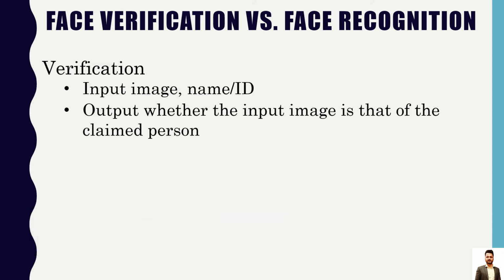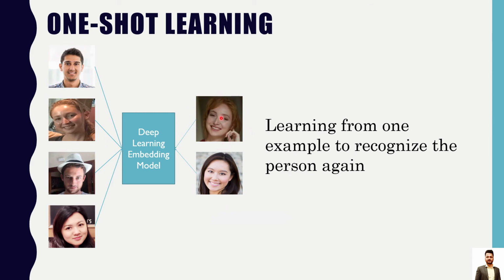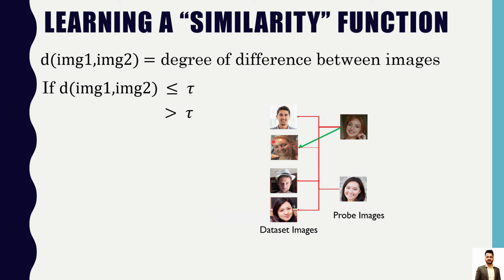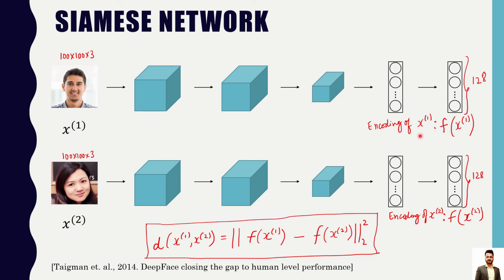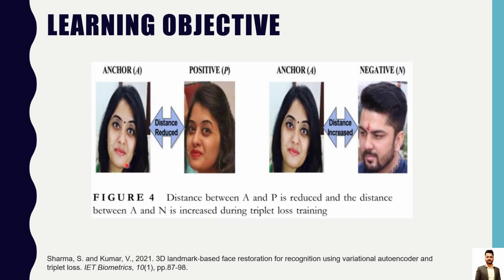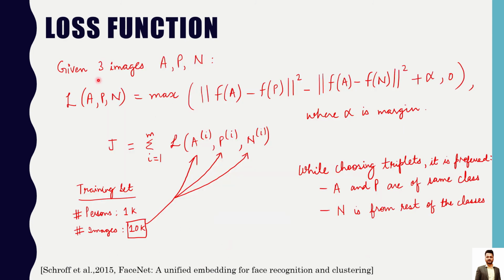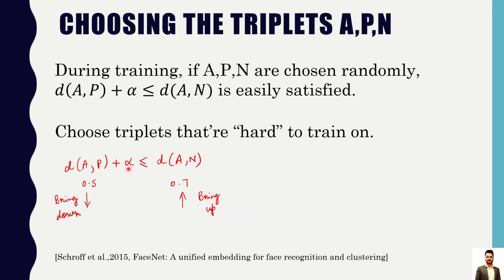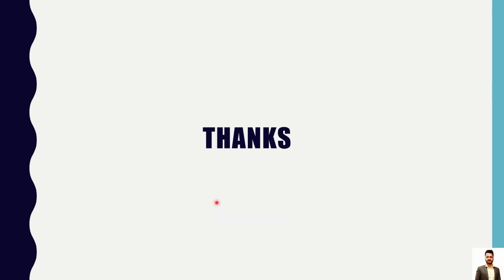110. Computer Vision - Face Verification